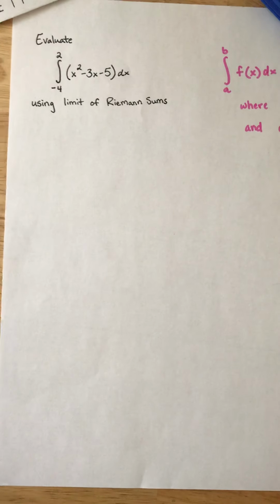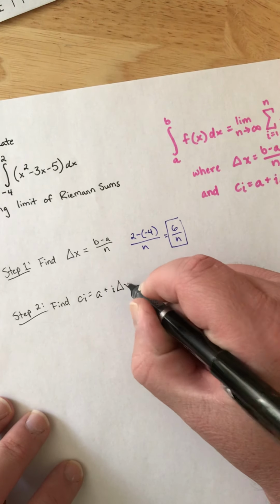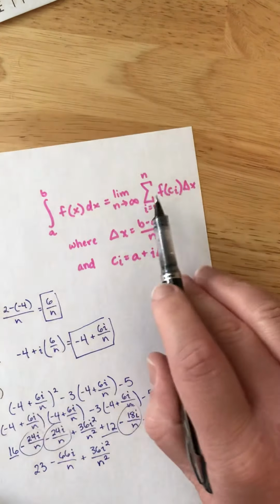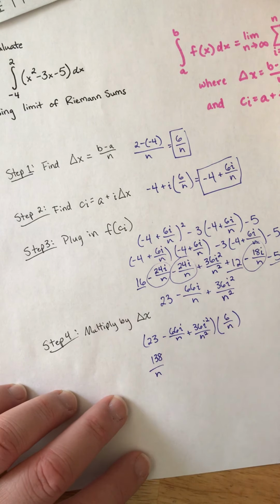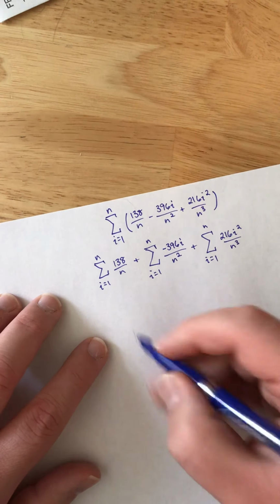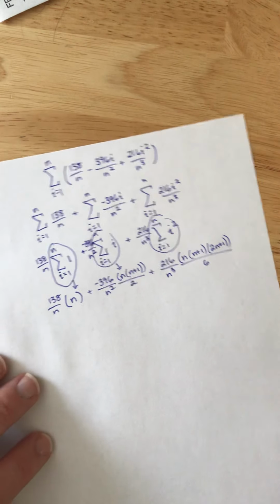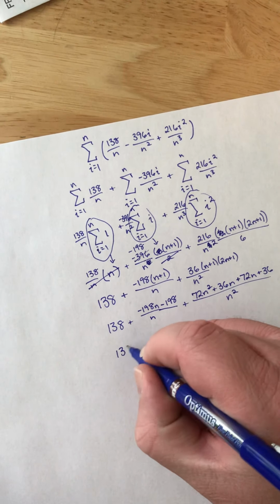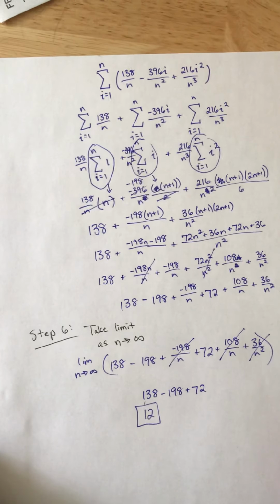Definite Integral Fundamentals 2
An example of how to calculate definite integrals as limits of Riemann Sums.